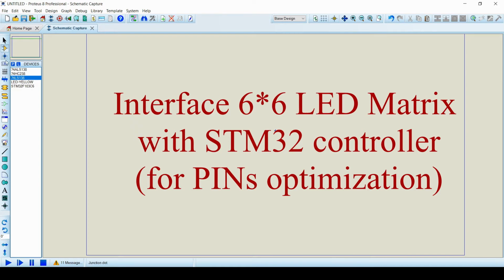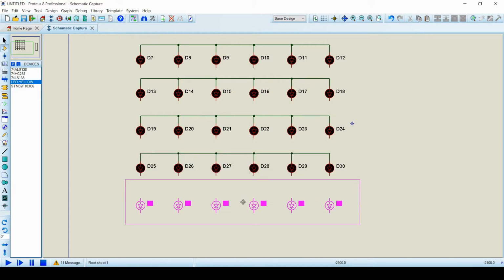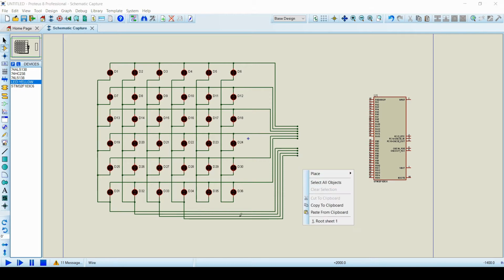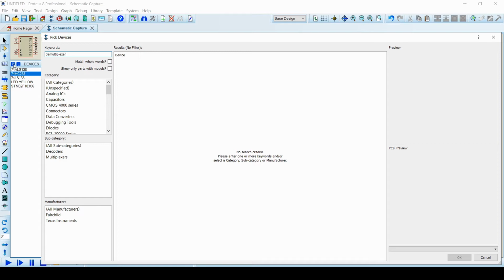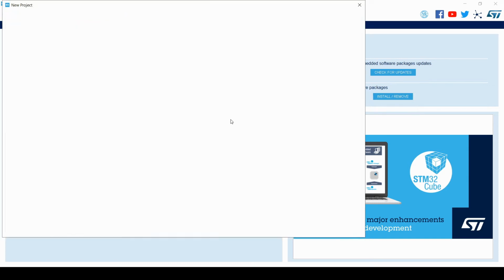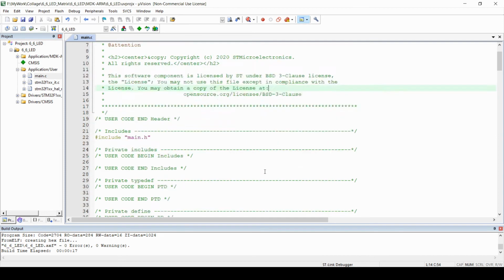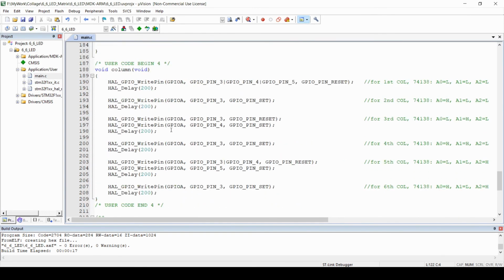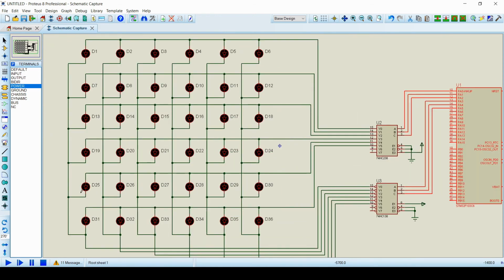Interface 6*6 LED Matrix with less number of pins of STM32 Controller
Hello enthusiasts,
This is the third video in the series.

As we go on creating larger LED Matrix or need to interface a great number of LED, but have less GPIO pins available on STM32 controller, we came across a great confusion/problem. What to do now??? Don't worry, I have provided a simple trick for you.

For this watch the video till the end.

Spread the knowledge and help others. PEACE. :)